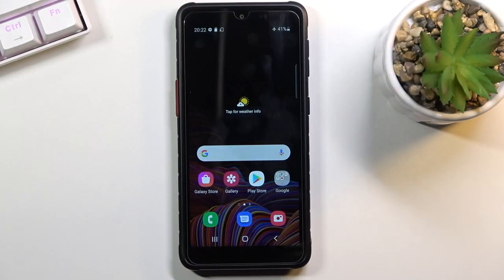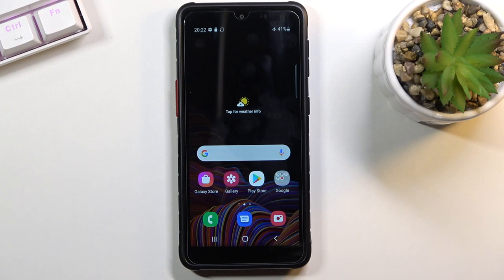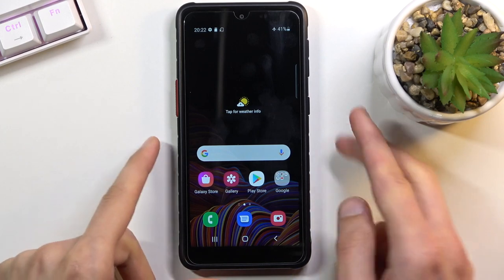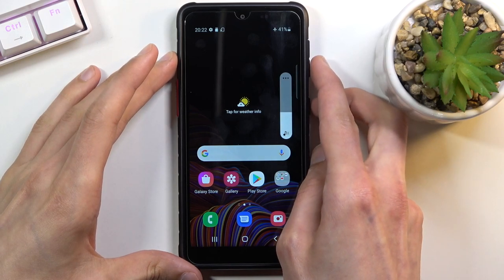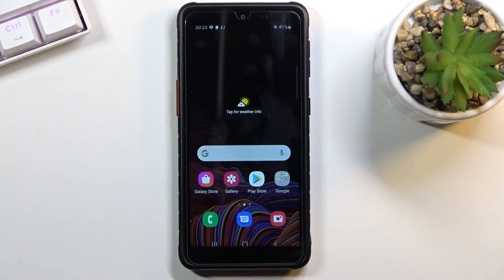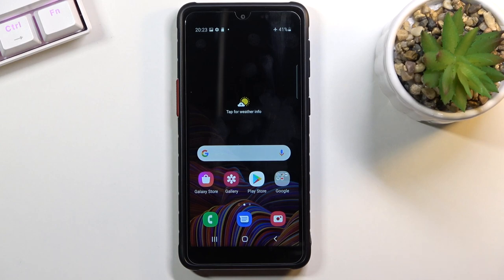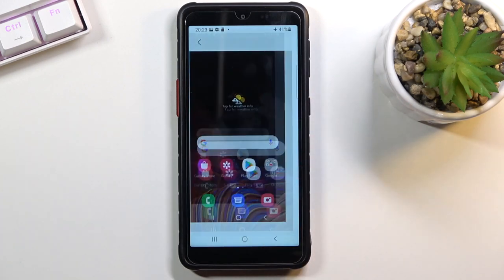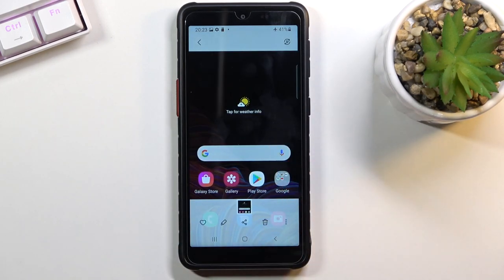How to Take Screenshot in SAMSUNG Galaxy XCover 5 – Catch Fleeting Content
Find out more info about SAMSUNG Galaxy XCover 5:
Interested in how to take a screenshot in SAMSUNG Galaxy XCover 5? Are you looking for a solution to capture the screen in SAMSUNG Galaxy XCover 5? We would like to present the video guide, where we teach you how to smoothly grab a screen in SAMSUNG Galaxy XCover 5. If you wish to find out the combination of keys that allow you to take a screenshot of your Samsung desktop, find out attached instructions and learn how to capture, save, edit, share, delete screenshot of your SAMSUNG Galaxy XCover 5. Follow the uploaded instructions and locate the folder of screenshots in your Samsung smartphone too. Visit our HardReset.info YT channel and discover many useful tutorials for SAMSUNG Galaxy XCover 5.

How to take a screenshot in SAMSUNG Galaxy XCover 5? How to capture desktop in SAMSUNG Galaxy XCover 5? How to save the screen displayed on the screen in SAMSUNG Galaxy XCover 5? How to take a screen snapshot in SAMSUNG Galaxy XCover 5? How to save the screen in SAMSUNG Galaxy XCover 5?